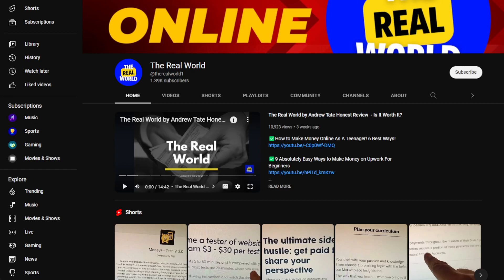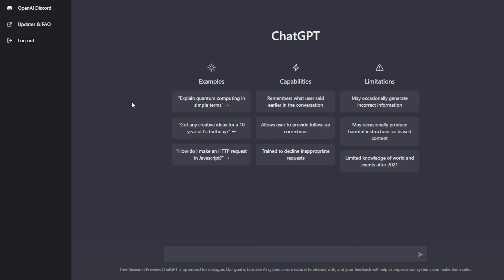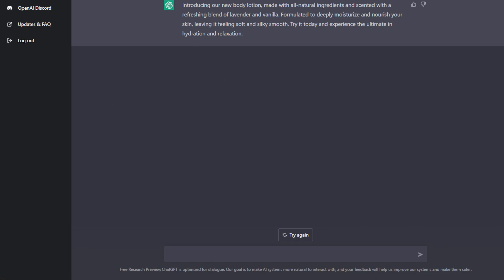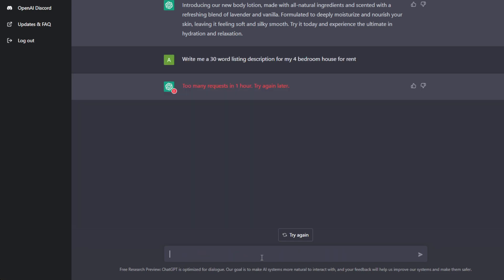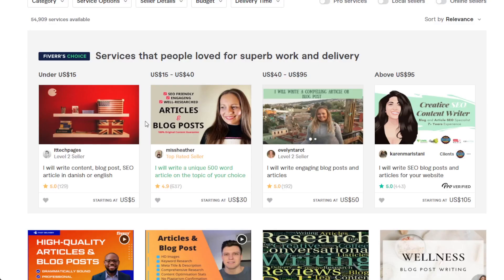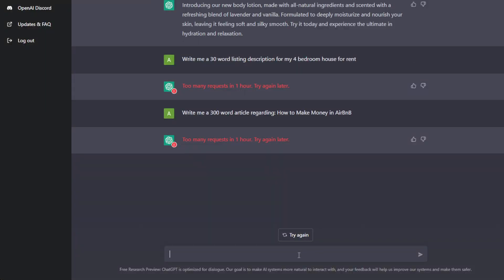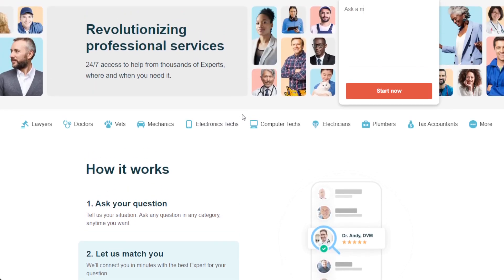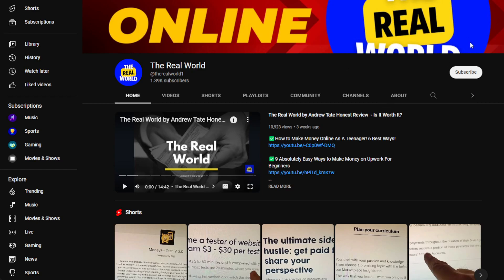6 EASY WAYS on How to Make Money with ChatGPT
Timestamps:
00:00 6 EASY WAYS on How to Make Money with ChatGPT
01:57 How to Make Money with ChatGPT Method 1
03:55 How to Make Money with ChatGPT Method 2
06:03 How to Make Money with ChatGPT Method 3
07:26 How to Make Money with ChatGPT Method 4
08:27 How to Make Money with ChatGPT Method 5
09:21 How to Make Money with ChatGPT Method 6
11:14 Outro

In this video, I'll show you 6 EASY WAYS on How to Make Money with ChatGPT